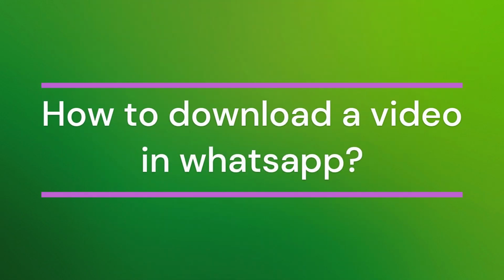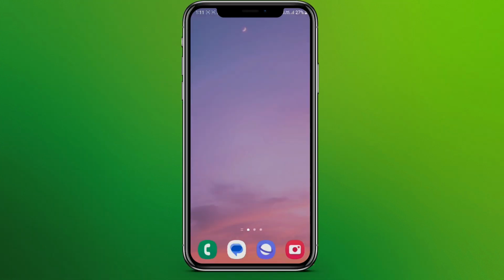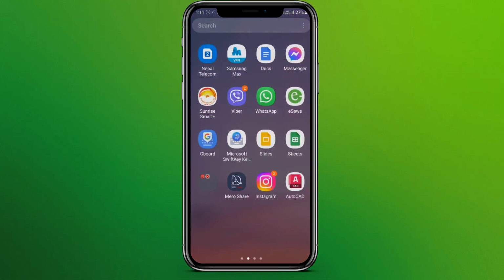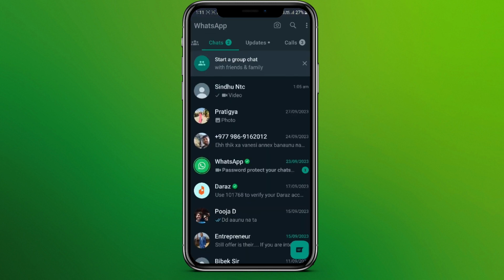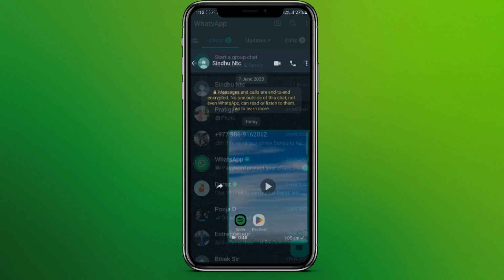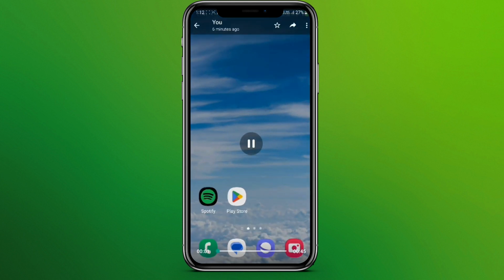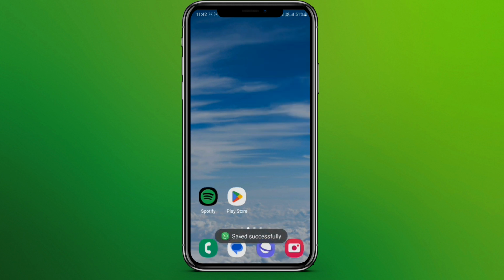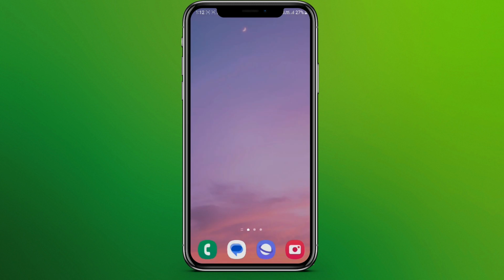How to Save WhatsApp Videos to Gallery (Quick & Easy!)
Confused about how to download videos in whatsapp? Learn how to easily download videos from WhatsApp with our step-by-step tutorial! Whether it's a funny meme or a precious memory, we'll show you the simple process to save those videos to your device.